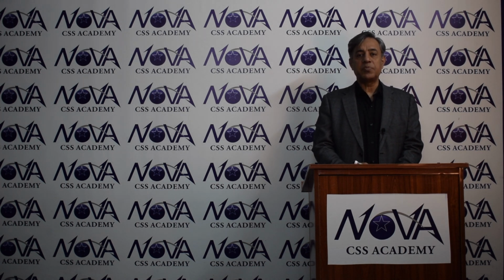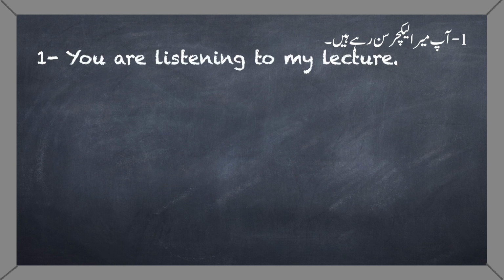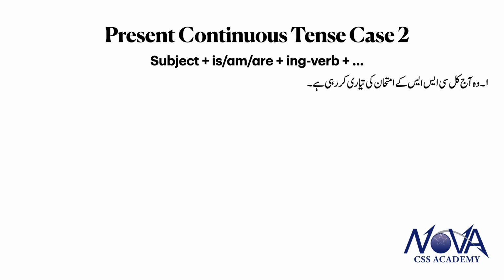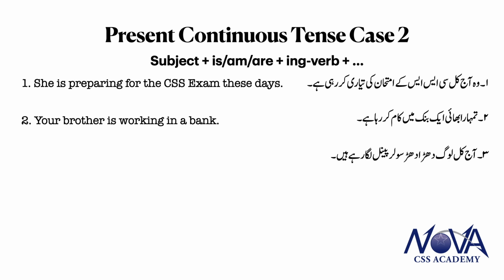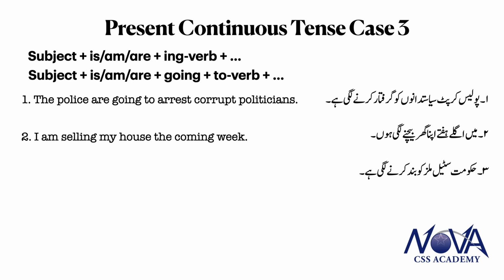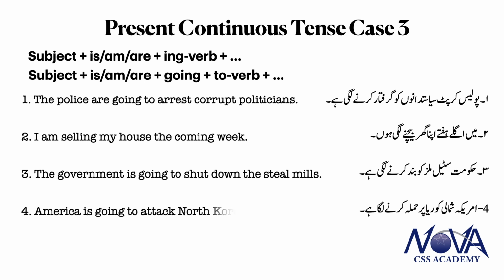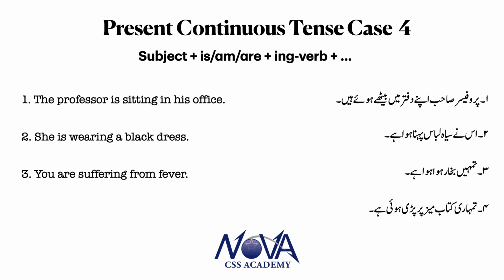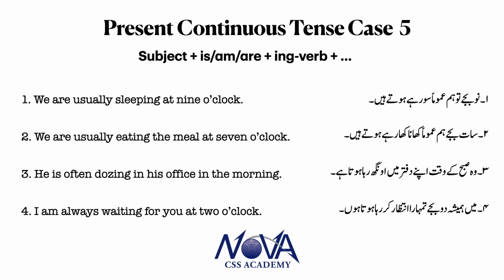Present Continuous Tense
Present Continuous Tense explained by Sir Mazhar from Nova CSS Academy, Islamabad.